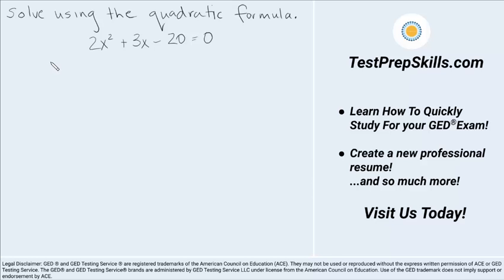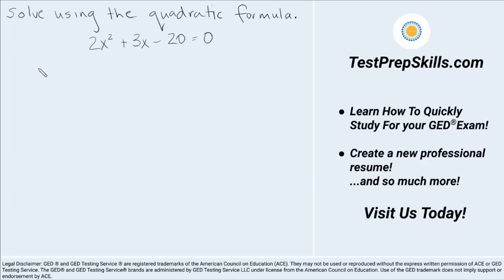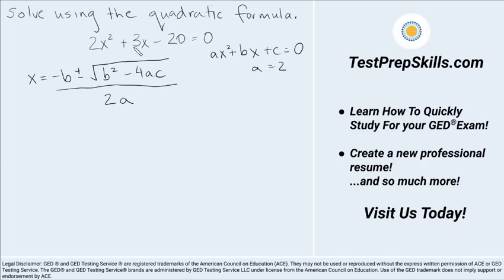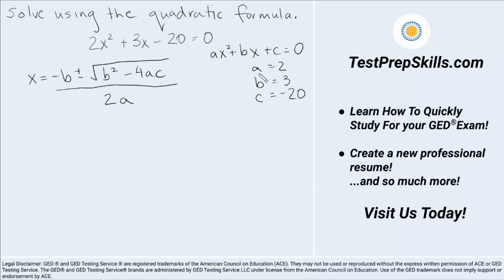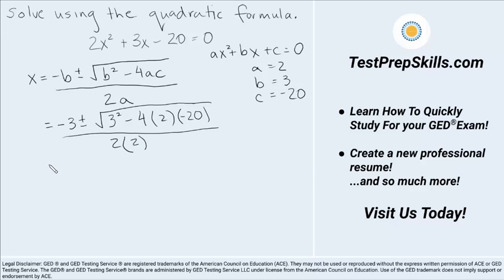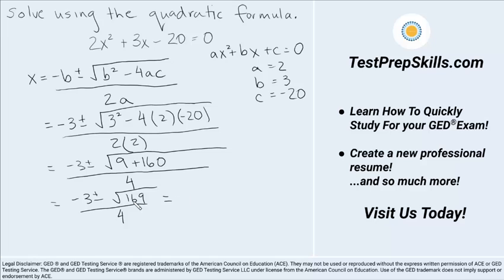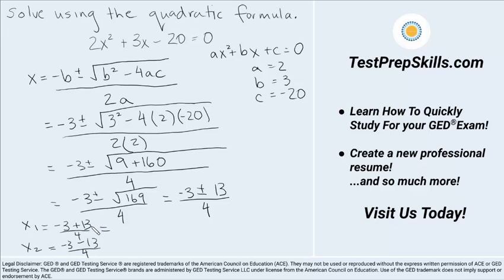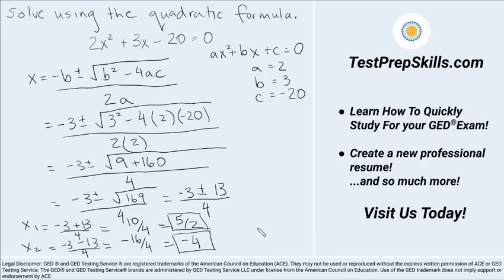Online GED ® Help: Quadratic Formula